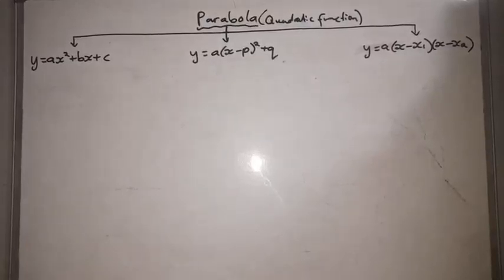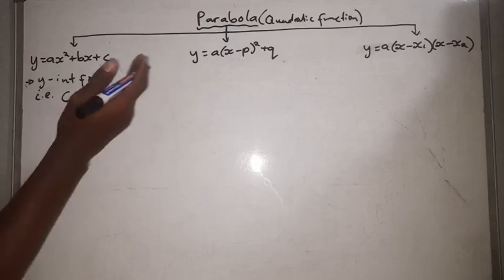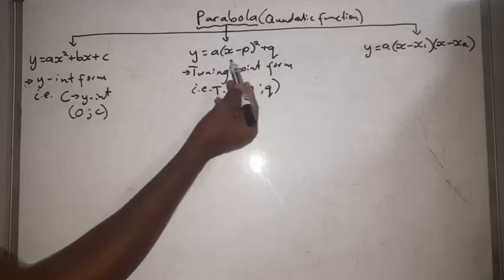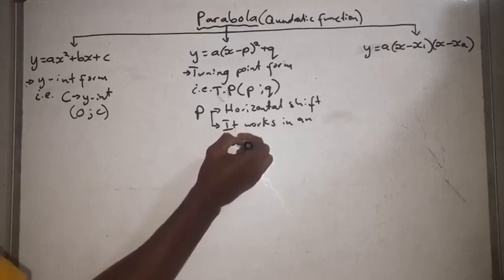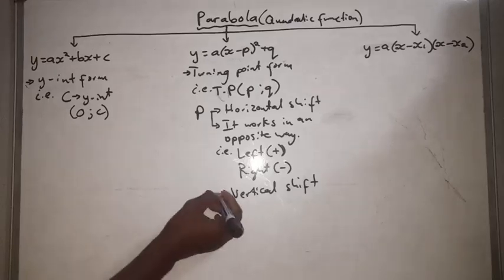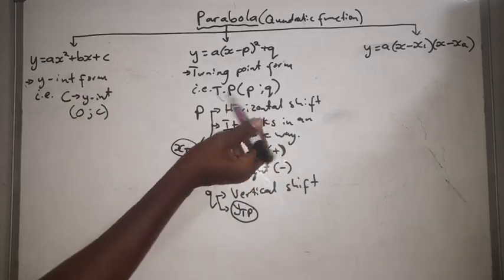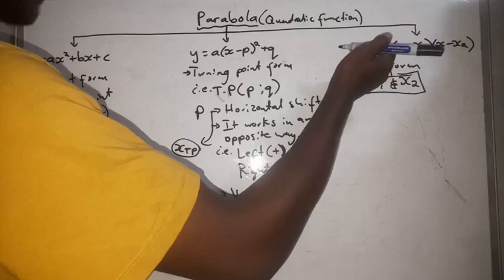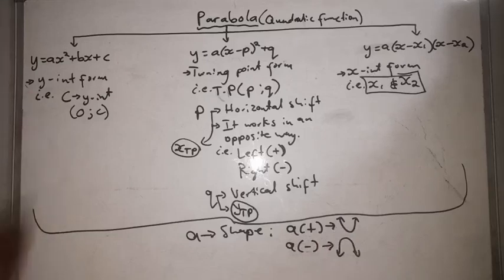Introduction to Parabola